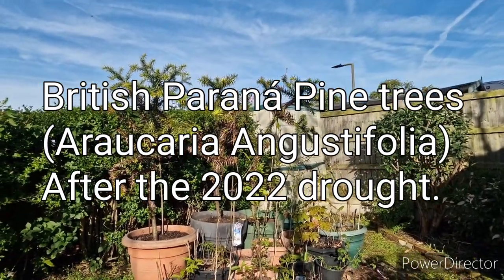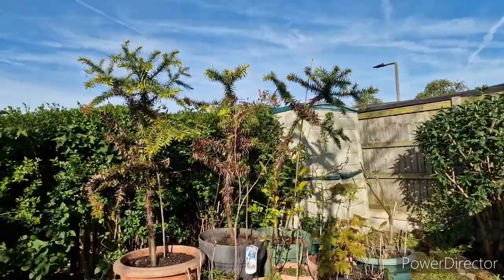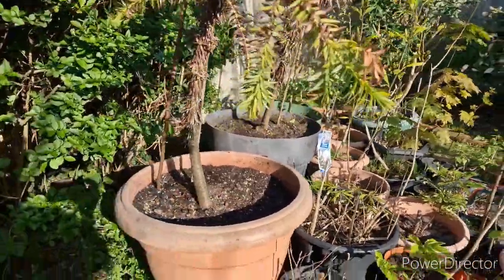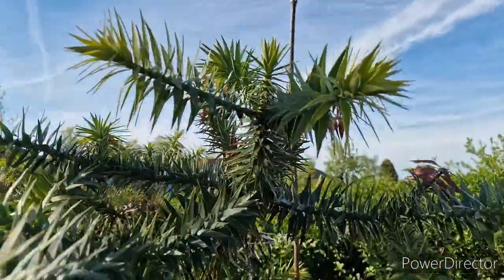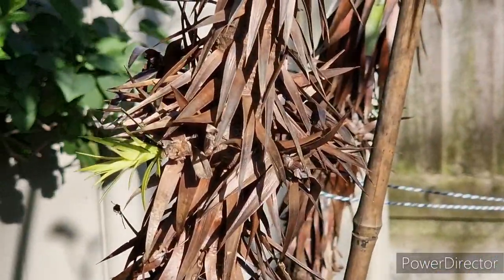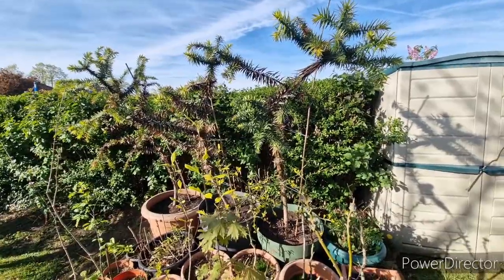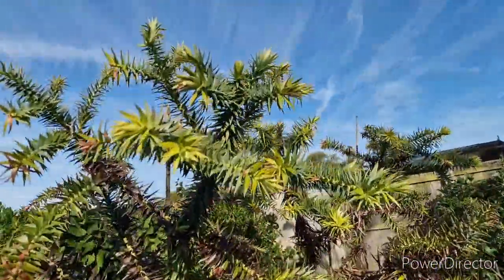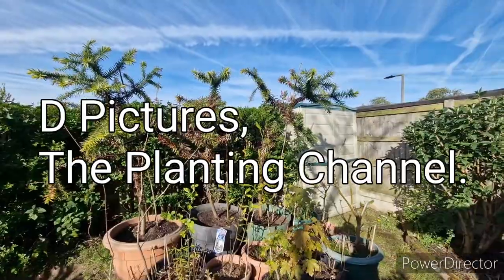Paraná Pine (Araucaria Angustifolia) UK.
A well overdue update on my 3 British grown Paraná Pine trees. a critically endangered tree species and a native of Brazil.

This tree is surprisingly cold hardy and has shrugged off every winter the UK could throw at them for the last 8 years.

Last year in 2022 they really suffered in the drought and hottest summer on UK record. They were nearly dead but have recovered wonderfully over the winter and into spring. They're now repotted, fed and ready for another years growth.